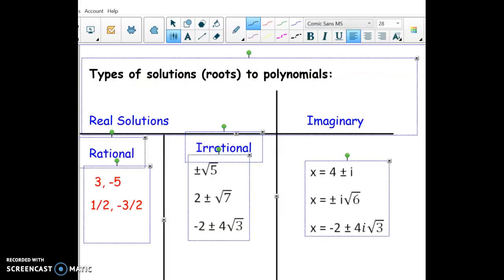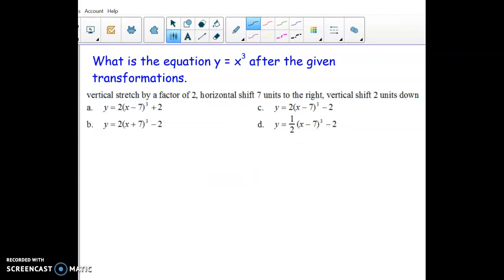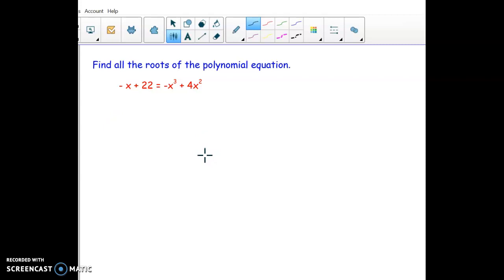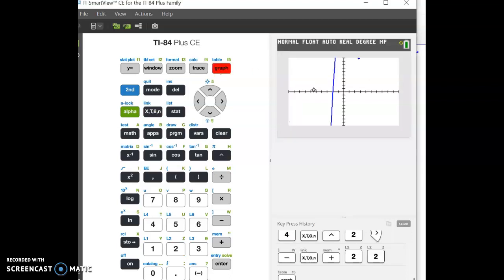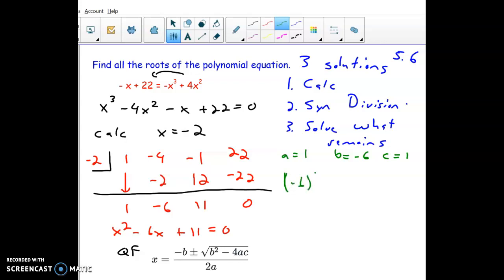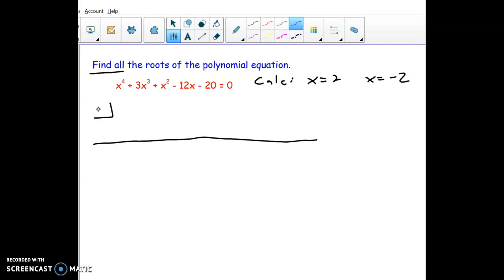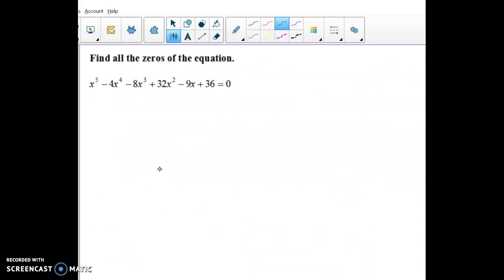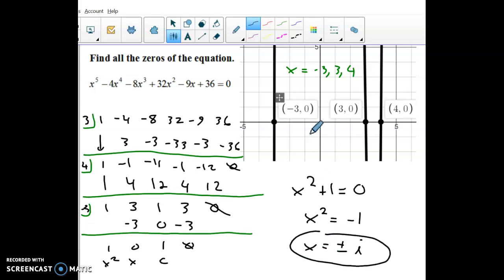Review for Chapter 5 test 5.5 to 5.9